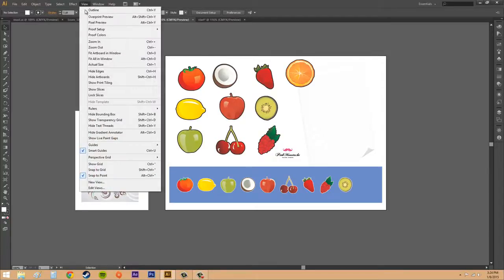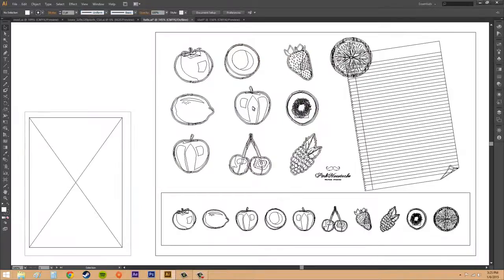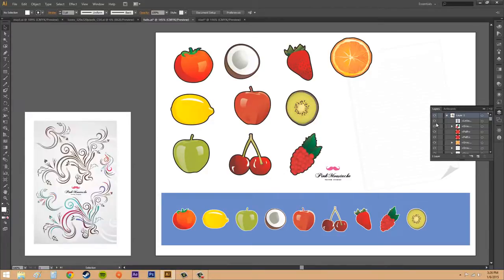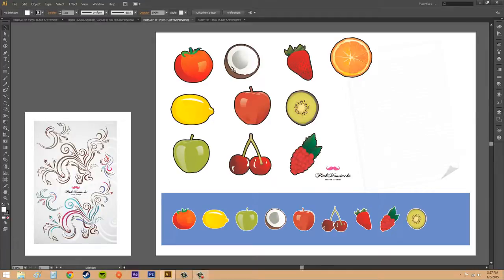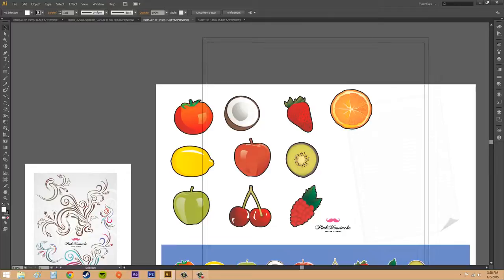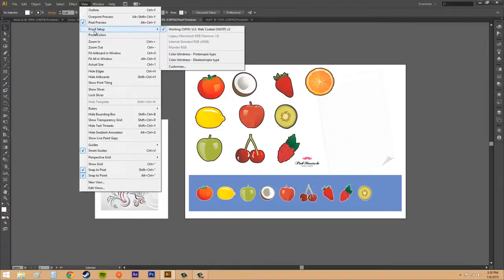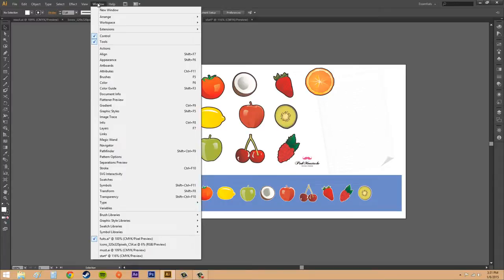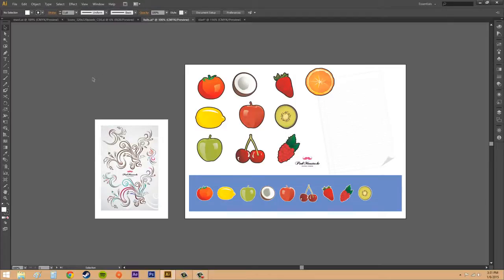Adobe Illustrator CS6 for Beginners Tutorial 13 Previews and Outline Views